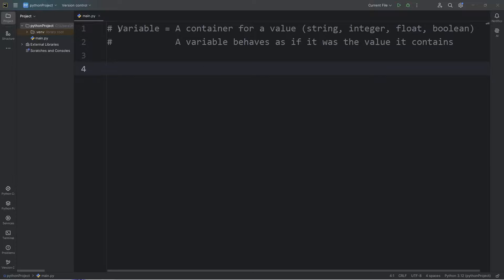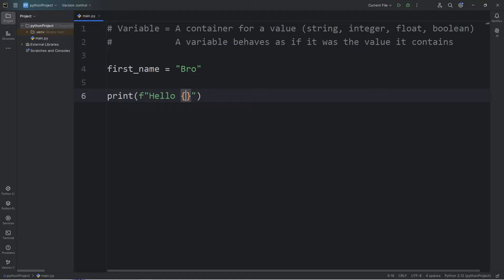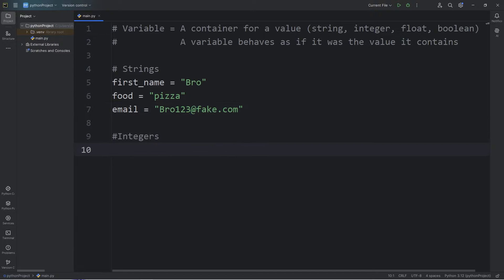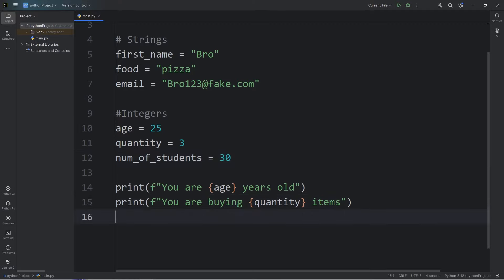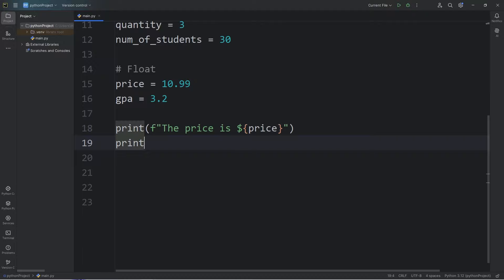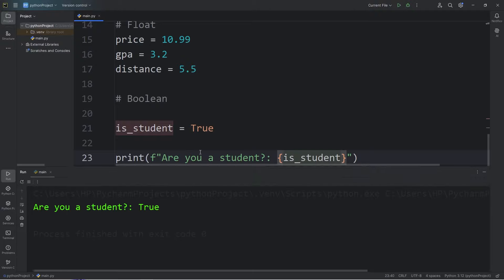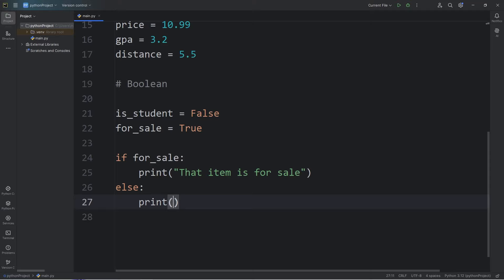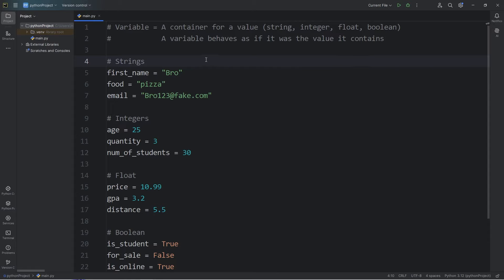Learn Python VARIABLES in 10 minutes! ❎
# Variable = A container for a value (string, integer, float, boolean)
#                    A variable behaves as if it was the value it contains

# Strings
first_name = "Bro"
food = "pizza"

# Integers
age = 25
quantity = 3
num_of_students = 30

# Float
price = 10.99
gpa = 3.2
distance = 5.5

# Boolean
is_student = True
for_sale = False
is_online = True

print(f"Hello {first_name}")
print(f"You are {age} years old")
print(f"Your gpa is: {gpa}")

if is_student:
    print("You are a student")
else:
    print("You are NOT student")